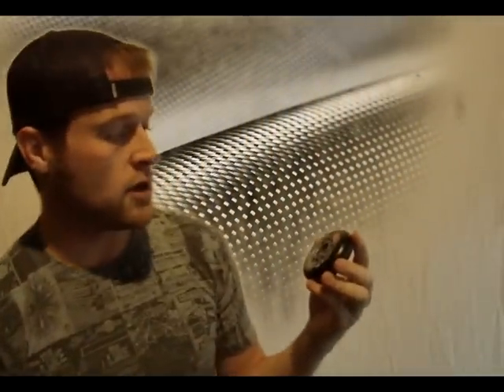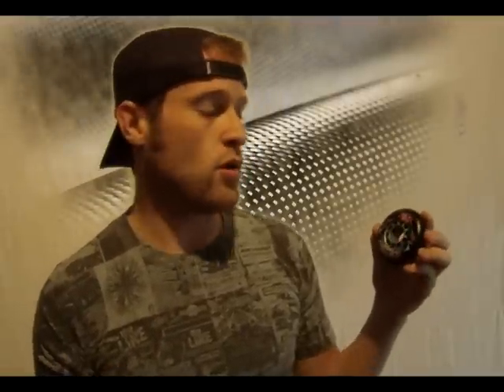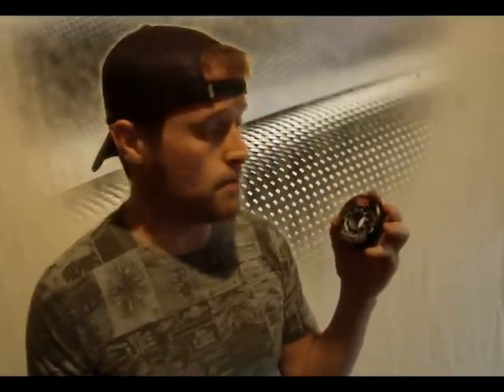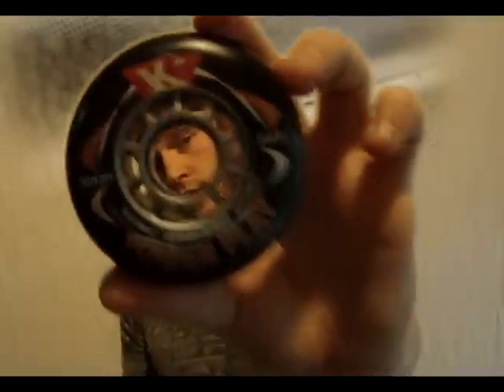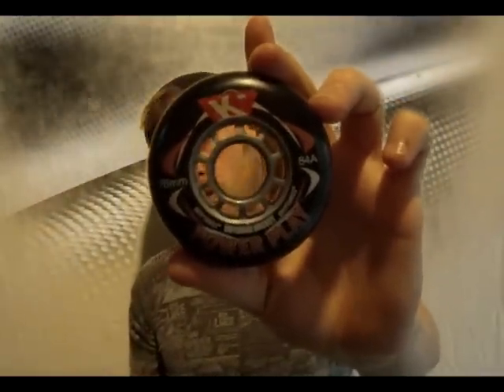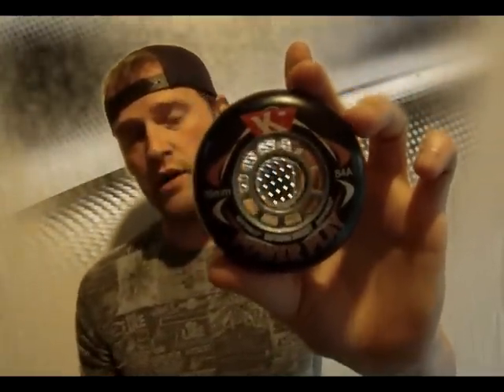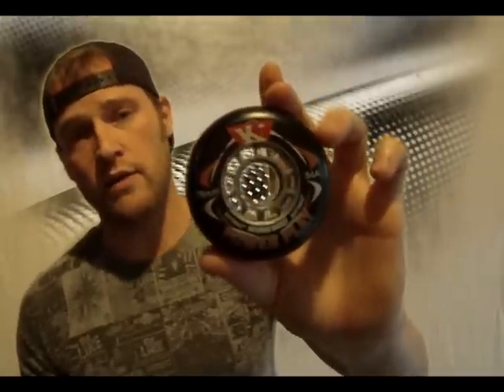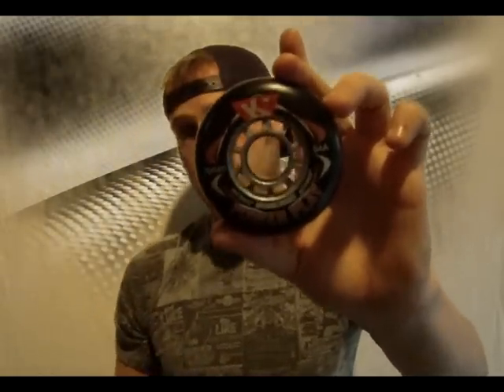Casterboarding.TV - Reviews - Wheels - Kryptonics Power Play Outdoor